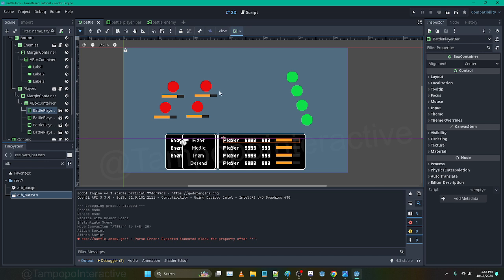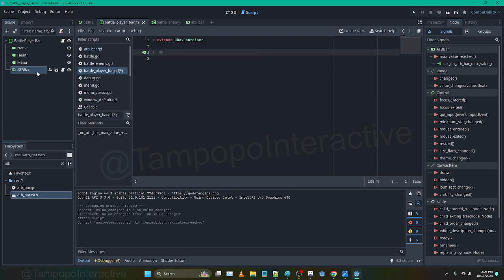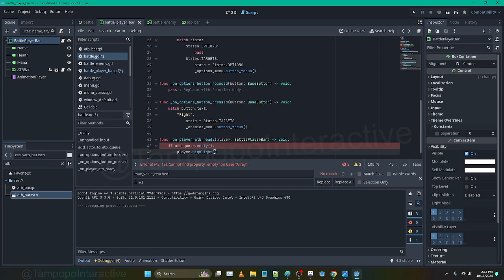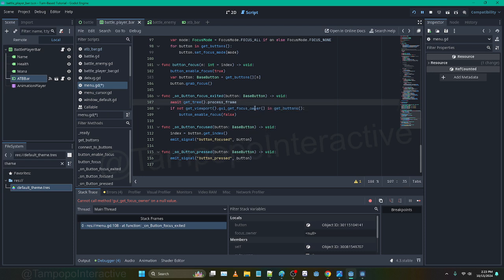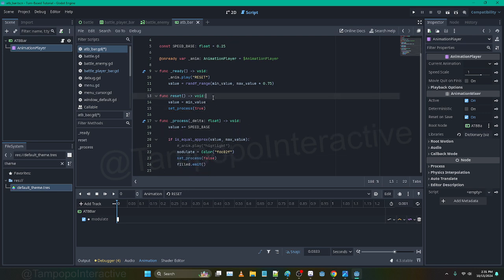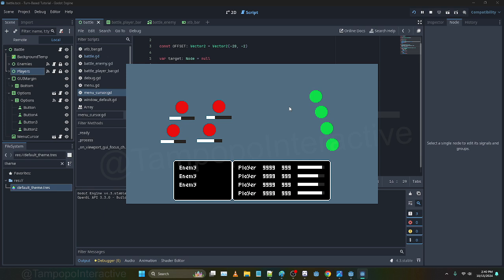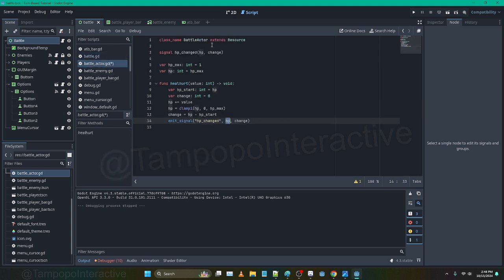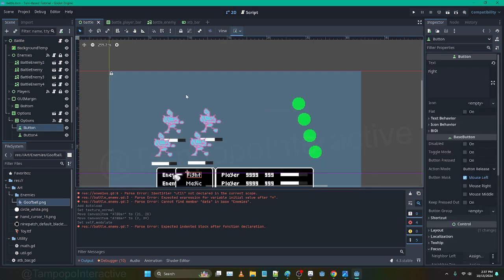How To Make a 2D Turn-Based JRPG in Godot 4 -- Pt 3: Battle, ATB, Cursor, Menus, GUI, RPG Tutorial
Welcome to my new RPG tutorial series! This time around, we're using Godot 4 and utilizing an "active time battle" system with side-view battle actors, a la Final Fantasy and many other JRPGs!

As always, let me know if you have any questions or feedback!